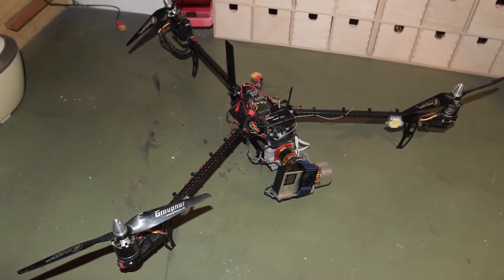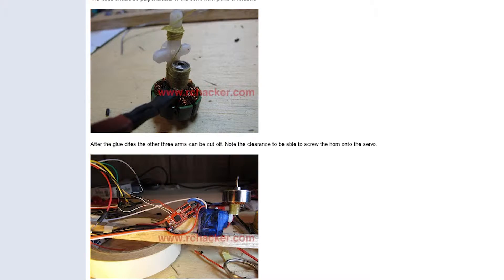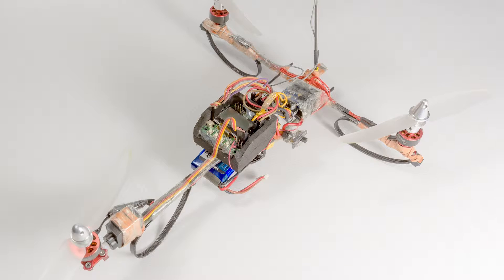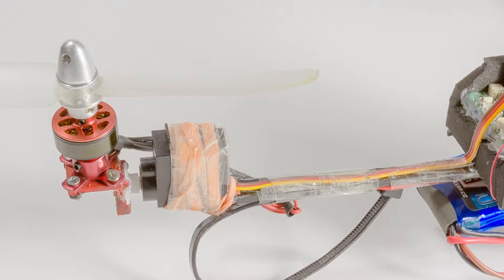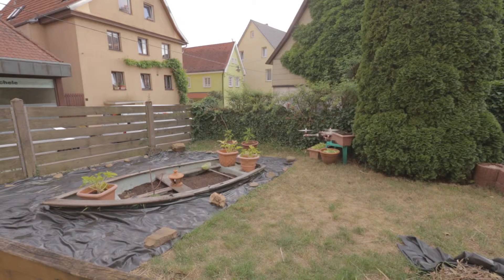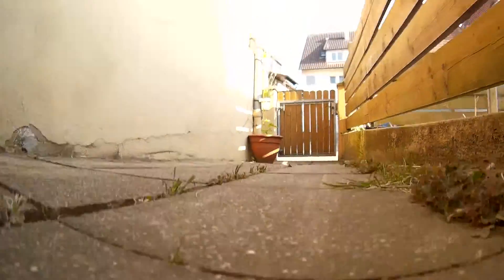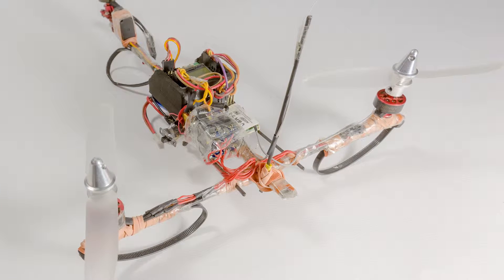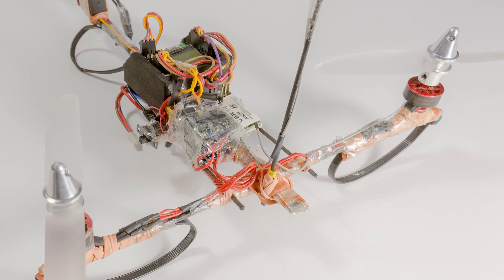Fly of the Rubber Eagle, mini rubber band tricopter. Micro tricopter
Recently i was searching for a mini micro tricopter that i can fly on my garden. I found a lot of usefull inspiration on RChacker.com and came up with my build. The tricopter was build with 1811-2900KV motors, Mystery 12A ESCs, KK2 Mini, 8x5 Nylon Props, A old Robbe Metal Gear Servo, a 8channel V-REceiver from FRSky... The most of the stuff is from Hobbyking.
I joint all the frameparts with rubber bands and tape on 2mm carbonfiber sticks. You can get carbon fiber very cheep on e-bay auctions. 30x30 with 2mm thickness for 2-4 Euros.
Thanks to Marc from RChacker.com for great inspiration!